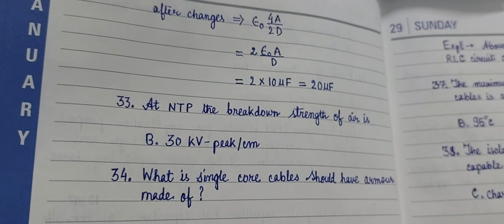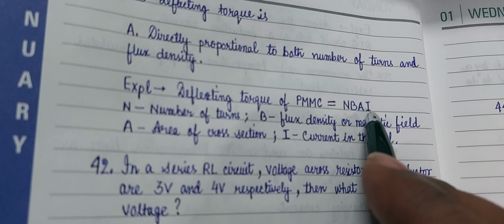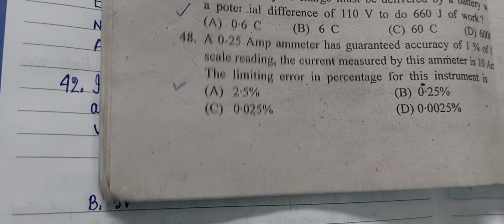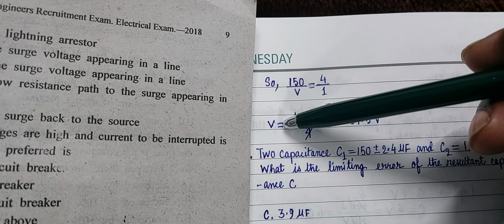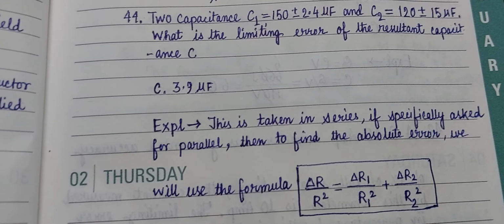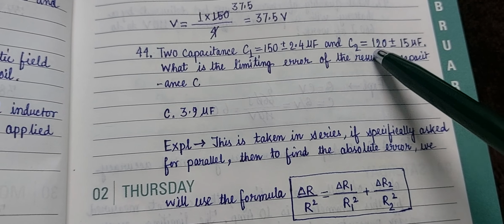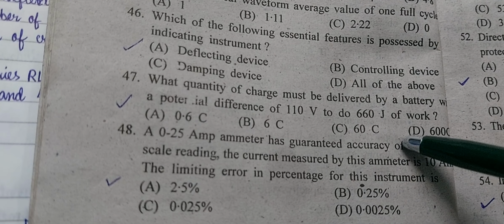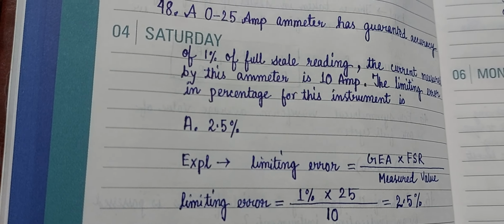WBPSC JE ELECTRICAL 2017-18 SOLUTION Q. 41- Q. 50